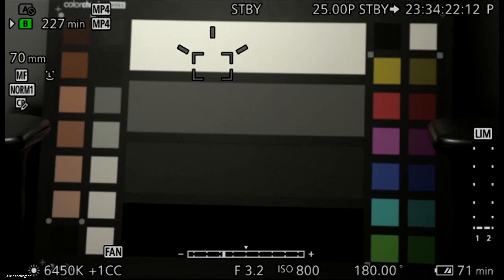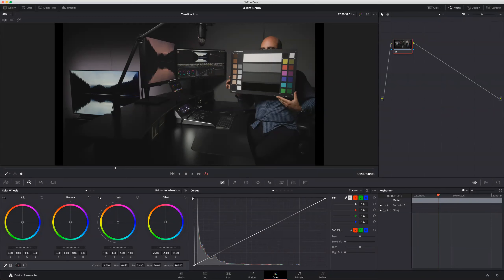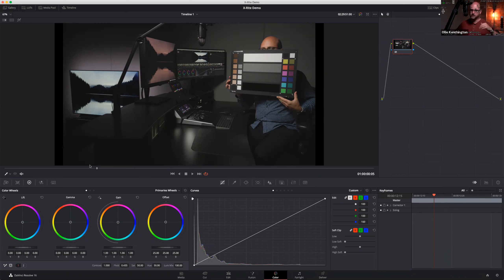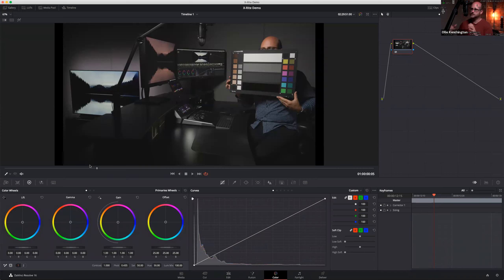Webinar: Color Management & Workflow with Coloratti Ollie Kenchington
Check out the recording from our webinar last month with Coloratti Ollie Kenchington and our friends at CVP.

Achieving the proper color balance and exposure for video can be challenging. F-stops don’t always match; ambient lighting conditions change; multiple cameras and lenses can have different looks even if they are the same brand and model! All of this adds up to quality challenges and increased workload in post-production for your colorist or editor.

What if we told you that there’s a simple solution for all of this, that not only saves you time and spares you the headaches, but also makes your workflow faster and more consistent? Join Filmmaker, Editor, Colorist and X-Rite Coloratti Ollie Kenchington of Korro Films, for an instructive webinar where he will teach you all the secrets that the ColorChecker Video chart has to offer. During this webinar, Ollie talks about:

• Setting White Balance
• Exposing
• Capturing Colour References
• Balancing Contrast
• Balancing Colour
• Matching Cameras

Plus, a Q&A session at the end